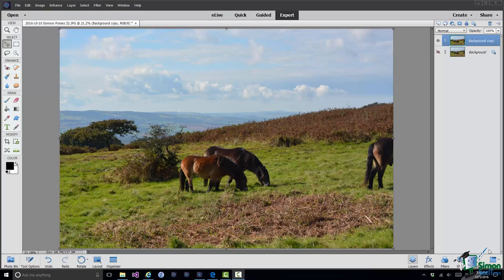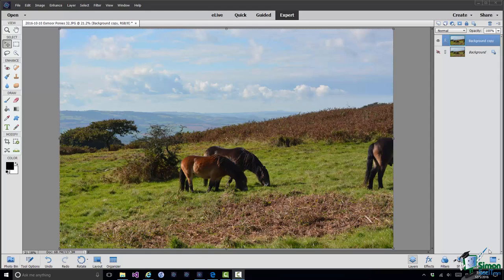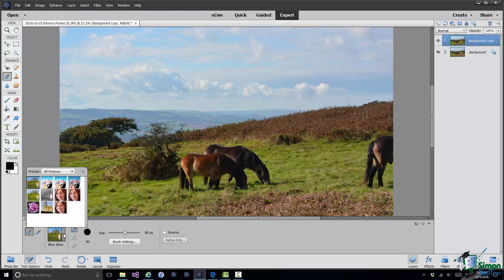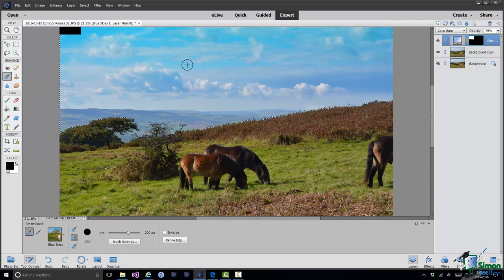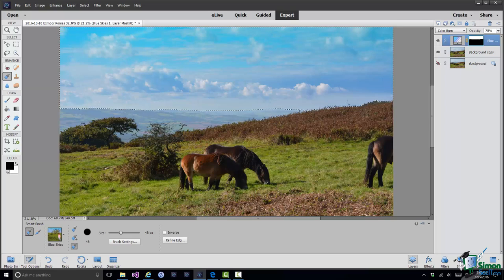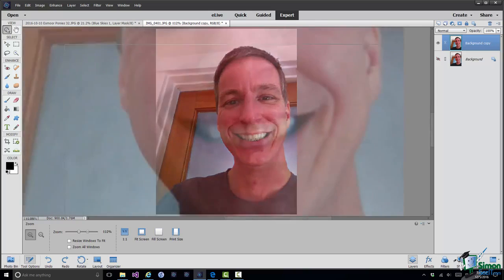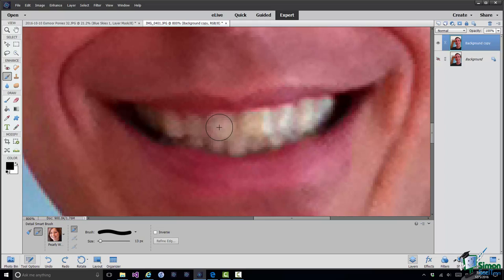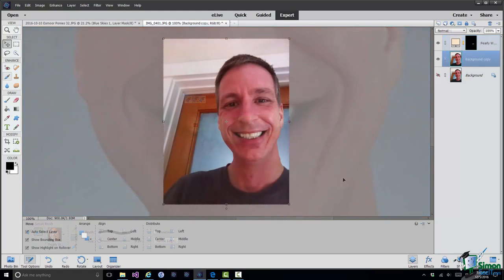1051848 105 Using the Smart Brushes